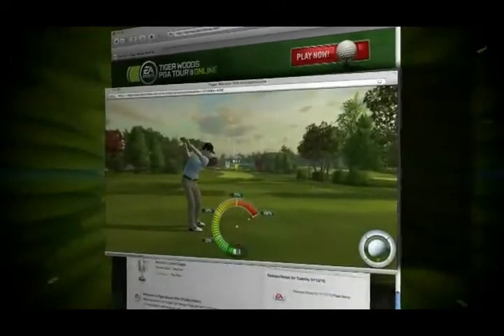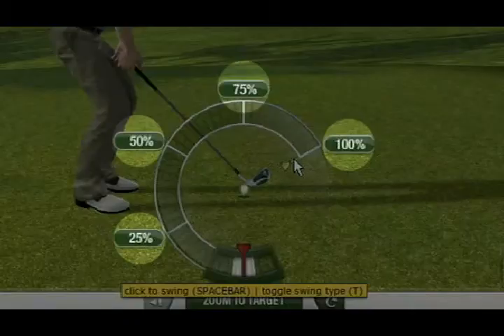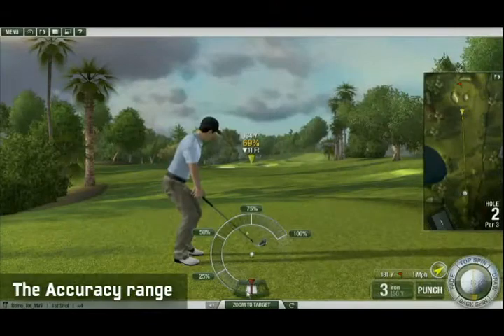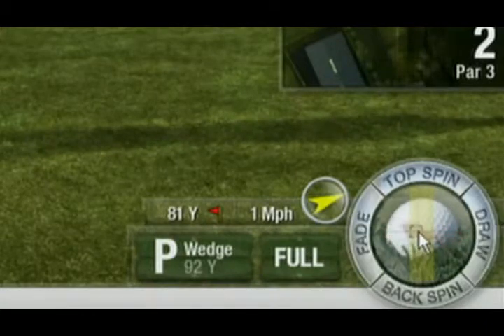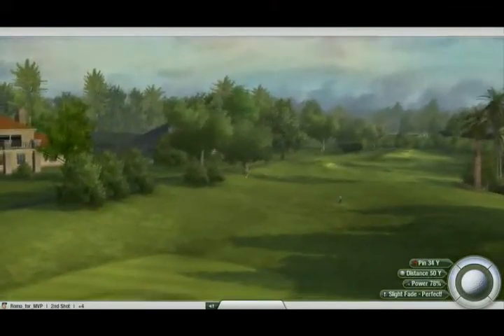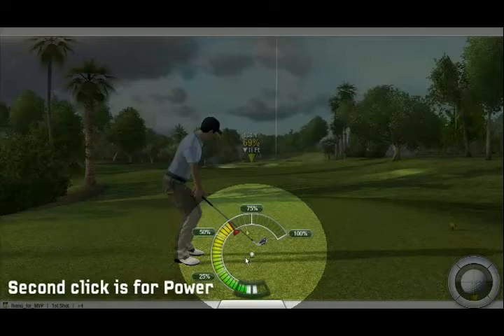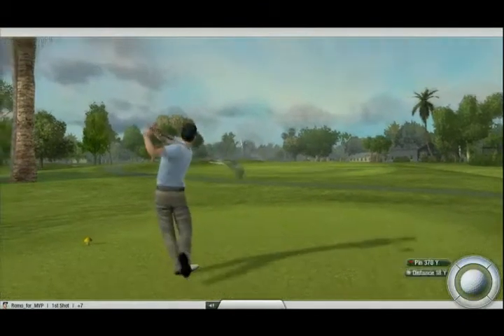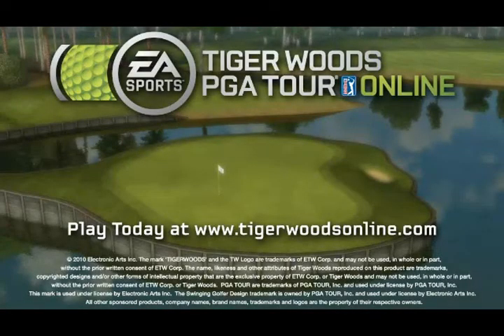EA How to_3Click